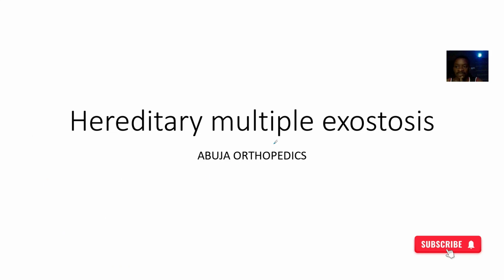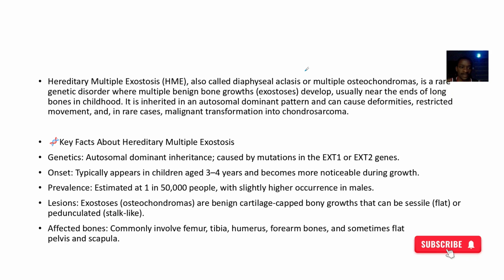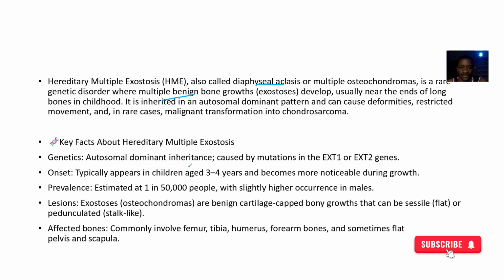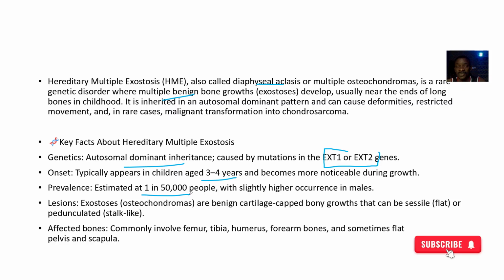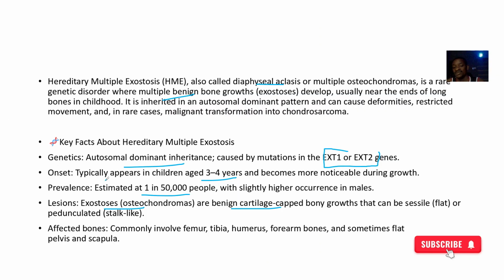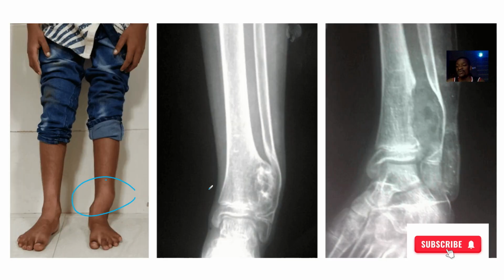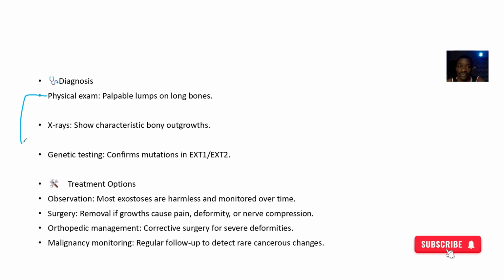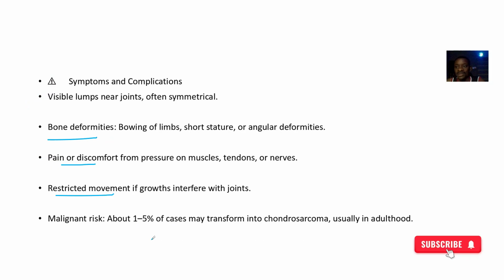Hereditary multiple exostosis, diaphyseal aclasis or multiple osteochondromas; multiple benign bone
🦴 Hereditary Multiple Exostosis (HME) / Diaphyseal Aclasis / Multiple Osteochondromas
These three names refer to the same condition: a genetic disorder characterized by the development of multiple osteochondromas (exostoses), which are benign cartilage-capped bony outgrowths arising mainly from the metaphyses of long bones.

🔎 Overview
Definition: A hereditary skeletal disorder with multiple osteochondromas (benign bone tumors).

Synonyms:

Hereditary Multiple Exostosis (HME)

Diaphyseal Aclasis

Multiple Osteochondromas

Inheritance: Autosomal dominant, often linked to mutations in EXT1 and EXT2 genes.

Onset: Childhood, lesions grow during skeletal development and usually stop after puberty.

🩺 Clinical Features
Multiple bony swellings near metaphyses of long bones (femur, tibia, humerus).

Deformities: Bowing of bones, limb length discrepancy, valgus deformities.

Restricted movement: Especially around joints if exostoses impinge.

Pain: From mechanical irritation or nerve compression.

Short stature: Common in affected individuals.

Complications:

Compression of vessels/nerves.

Fractures through exostoses.

Rare malignant transformation into chondrosarcoma (~1–5%).

📊 Radiological Features
X-ray: Multiple bony outgrowths, typically metaphyseal, pointing away from the joint.

CT/MRI: Useful for assessing cartilage cap thickness (important for detecting malignant change).

Distribution: Symmetrical, affecting long bones, pelvis, scapula, ribs.

💊 Management
Observation: Most cases are managed conservatively.

Surgery: Excision of symptomatic exostoses (pain, deformity, neurovascular compression).

Orthopedic correction: Limb lengthening or corrective osteotomy for severe deformities.

Surveillance: Regular follow-up to monitor for malignant transformation (sudden growth, pain, thick cartilage cap).